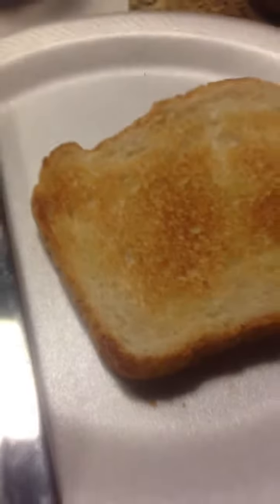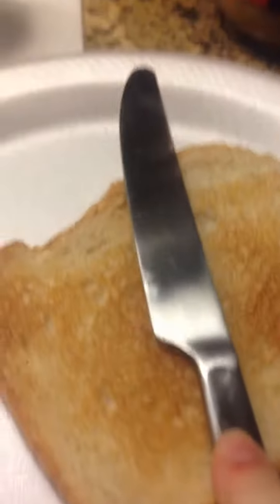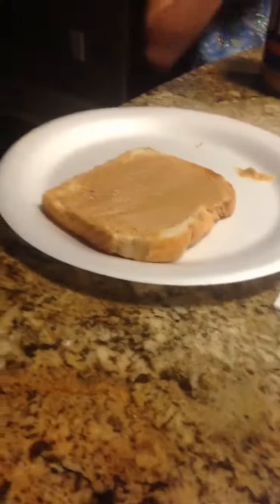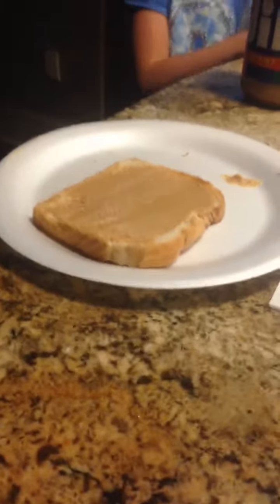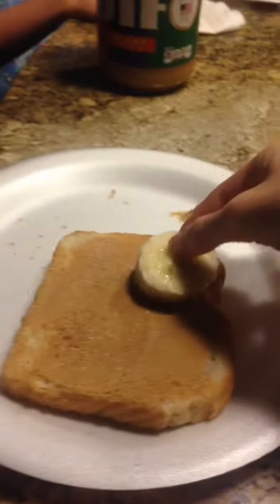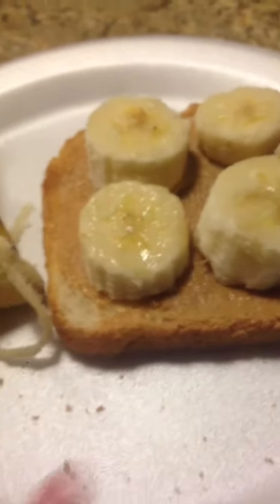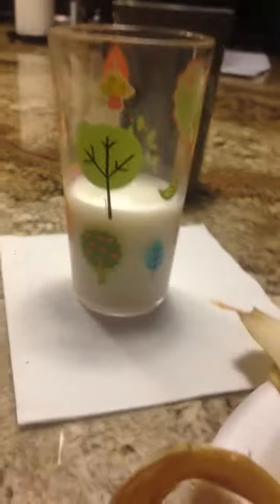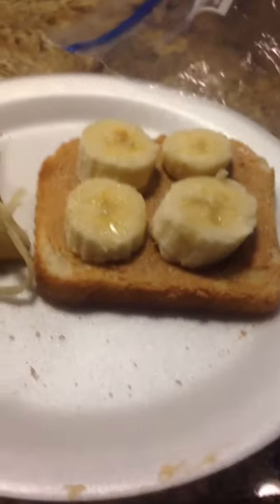How to make banana toast! (made with Videoshop)